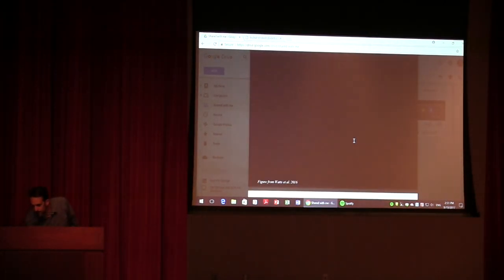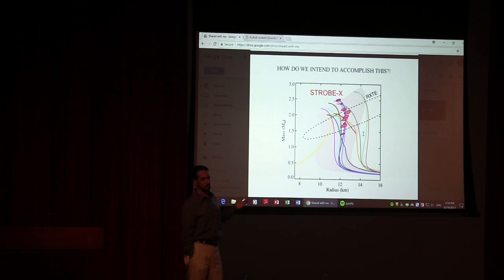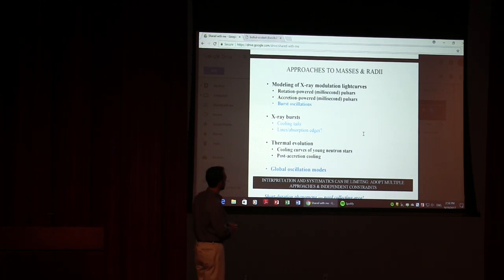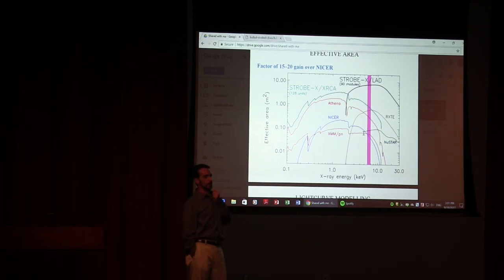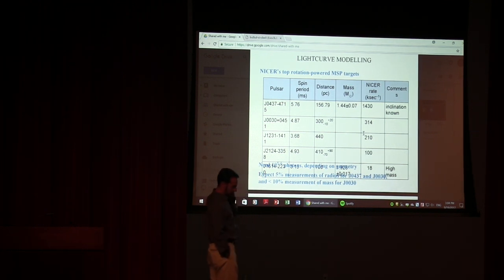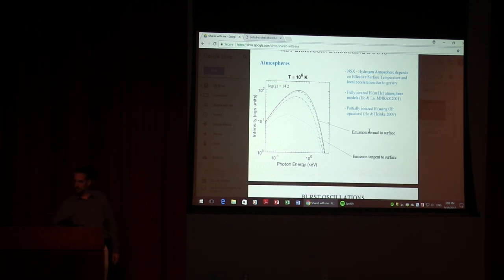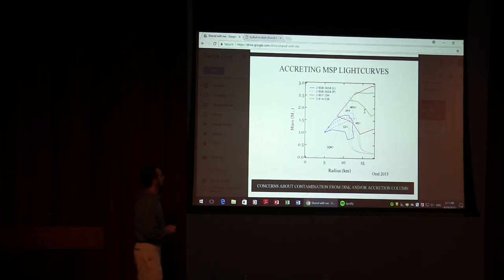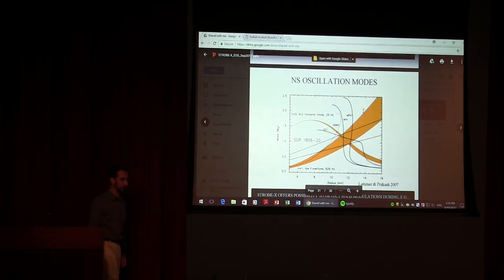Approaches to Understanding the Dense Matter Equation of State